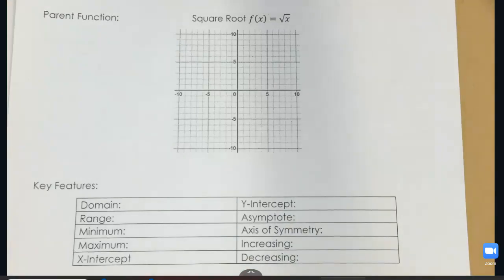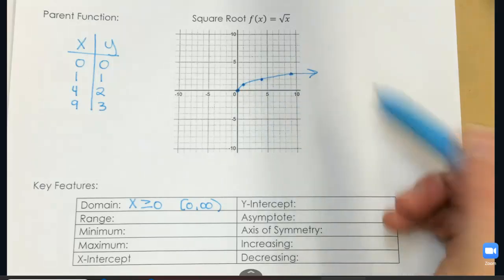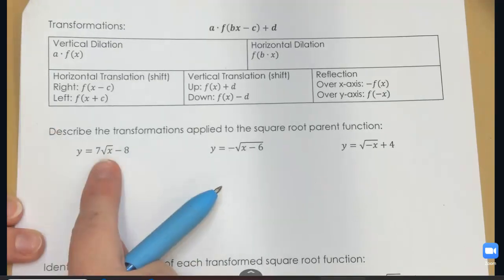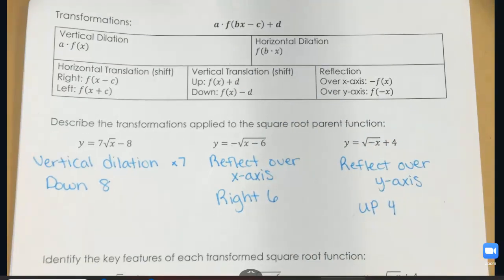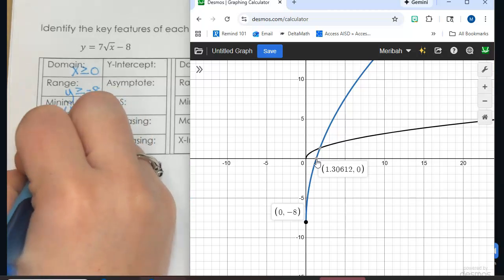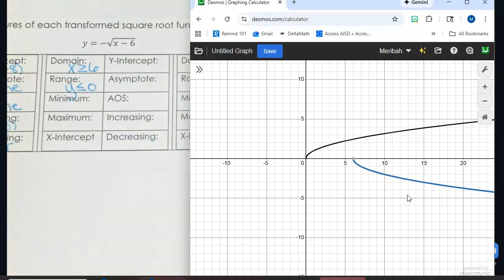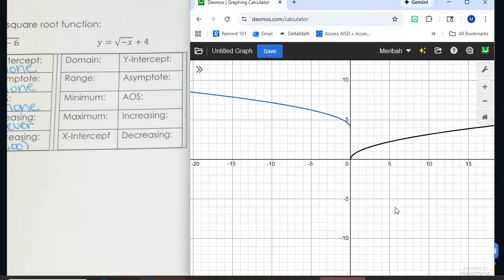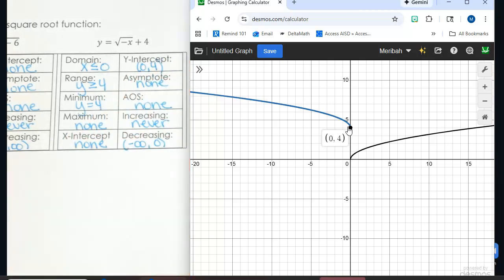Square Root Key Features and Transformations